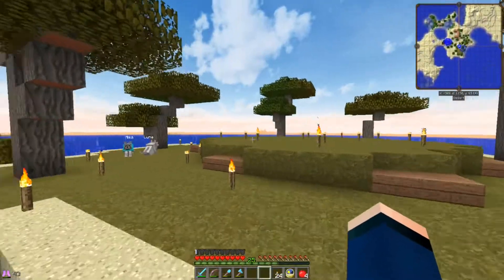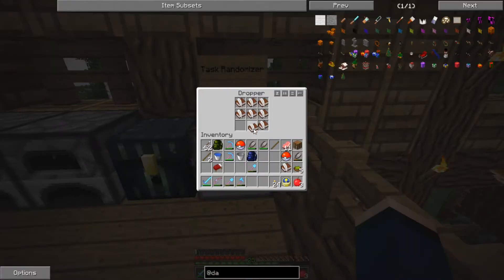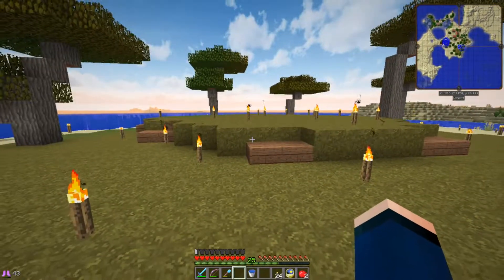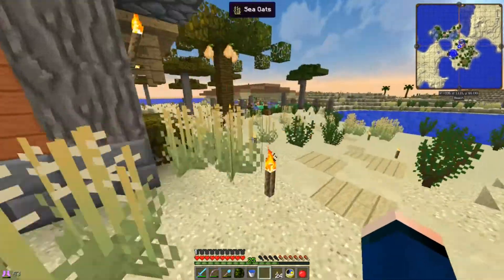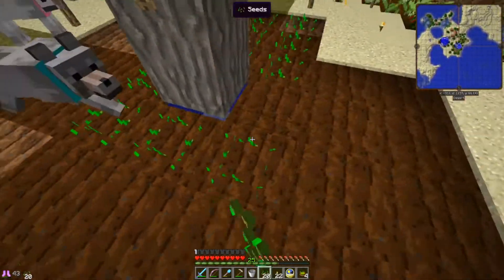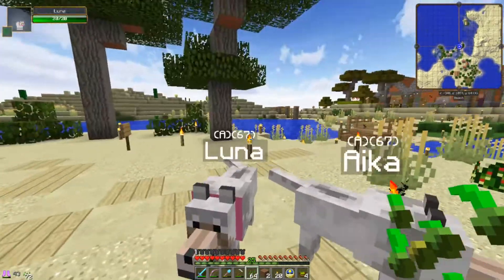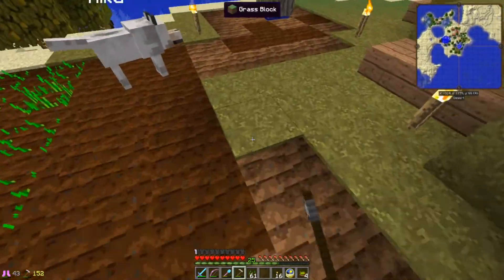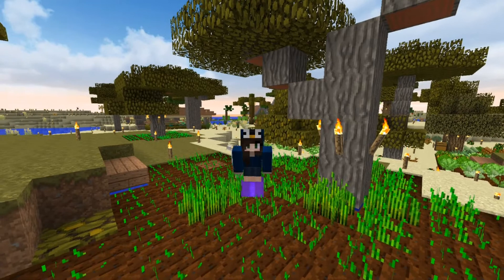Minecraft || Maranda || 15 || Community Garden Expansion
► Livestreaming 5 days every week on Twitch! Follow me there and enable notifications so you won't miss the streams!

Welcome to Maranda! This is my modded single player Let's Play Minecraft series, where I'm building a world with different residential areas, community zones and businesses using my custom modpack. We will also do a lot of adventuring, exploring and take care of our various animals!

Current version of Minecraft: 1.7.10
Sky texture: Halcyon Days texture pack
Water texture: DocuCraft texture pack

Maranda mods::
Armor Status
Artifacts
Damage Indicators
Baby animal model swapper
Backpack mod
Bibliocraft
Biomes O'Plenty
Carpenter's Blocks
Chisel 2
Copious Dogs
Cosmetic Armor
Custom NPC's
Davincing
Decocraft
Doggy Talents
Enchanting Plus
Et Futurum
Exotic Birds
Fairy Lights
Fast Leaf Decay
Garden Stuff
GraveStones
Inventory Pets
Inventory tweaks
Iron chests
JourneyMap
Mr Crayfish's furniture mod
Multipage Chest
Not Enough Items
Optifine
Pam's Get all the Seeds
Pam's HarvestCraft
Pam's Harvest the Nether
Plant Mega Pack
Pokeball
Simple Auto Save
SimpleHarvest
Squicken mod
Twilight Forest
Ultimate Unicorn Mod
Vein miner